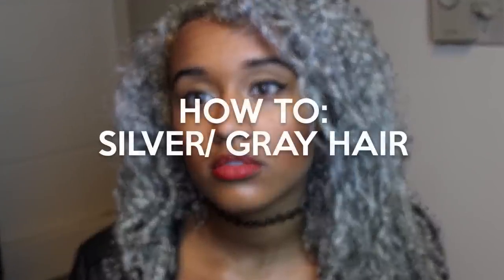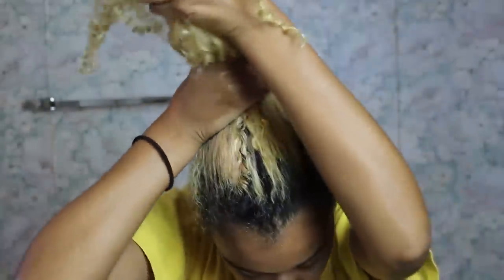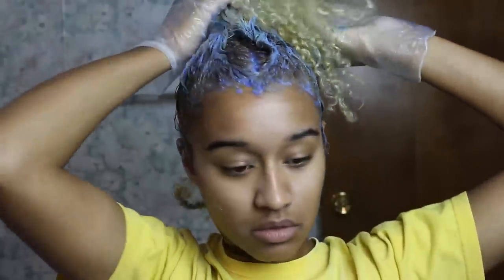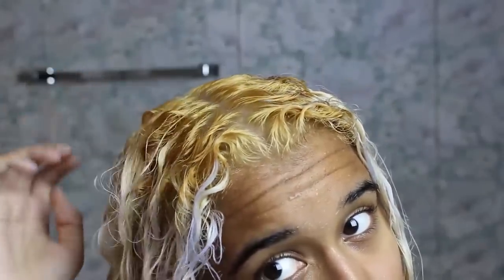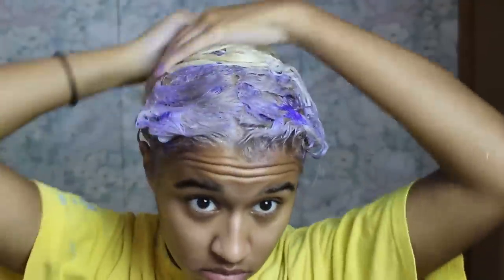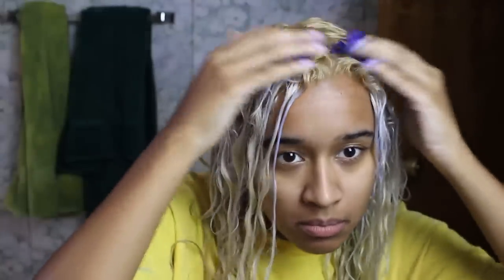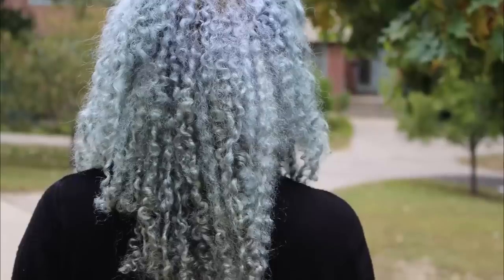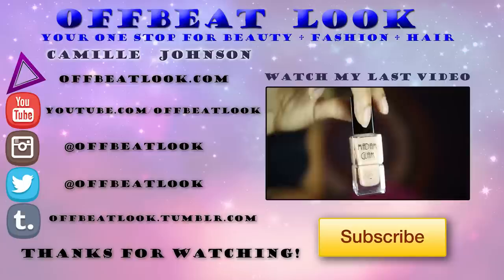How To Dye Your Hair Silver / Gray | OffbeatLook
Hey guys! I know you have all waited like an entire year for this tutorial and I'm sorry for being such a slacker *says in the voice of Marty McFly's principle*, but here it finally is. This is a tutorial video on how I personally got my hair to be a silvery/gray colour. I did this last year, August of 2014 before going to collge.
I do realize that this isn't the best tutorial and if I could go back to that time, I would do a lot differently. I would have waited a day between each bleaching and made sure all of the pigment lifted before I toned my hair. I also would have done like 3,000x more hot oil treatments and changed my haircare routine to what it is today, but unfortunately, this isn't Back To The Future, and time machines aren't real. Wow, two Back To The Future movie references in one description box. Can you guess what movie I've been watching while this video rendered? I bet you can't. I'm actually watching Back To The Future 2 HA!!
Anyways, this is exactly how I dyed my hair silver or gray or whatever you would call it.
Kisses,
-Camille Johnson

PRODUCTS USED:
-Cold Pressed Coconut Oil (not the same brand as mine, but a better one for the price)
-Purple Shampoo - Generic Conditioning Shampoo (Compare To Clairol Shimmer Lights Original Conditioning Shampoo)
-Silver Hair dye - *The ION Color Brilliance semi permanent dye in Titanium has been discontinued, I just found out right now and its such a shame since that was a new product and I really liked it, but here is the most similar dye out there that I could found and I've only ever seen good reviews of this brand* La Riche Directions Hair Colour in Silver